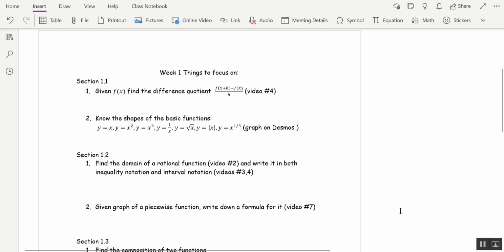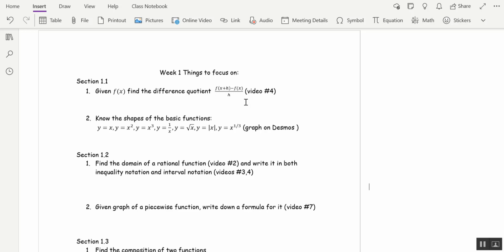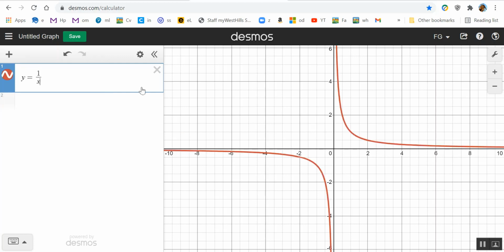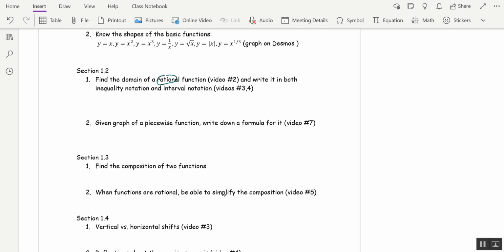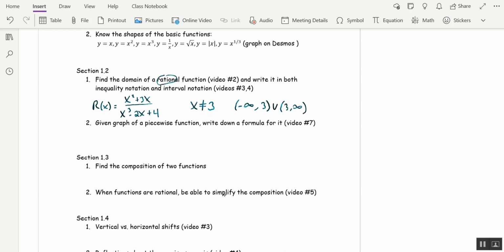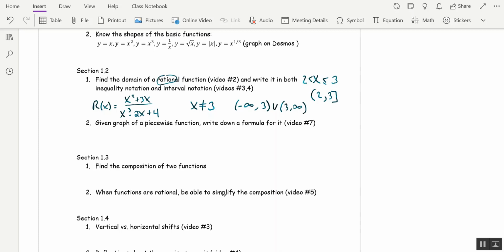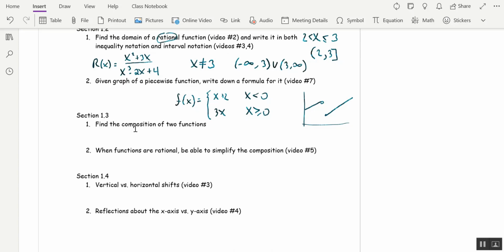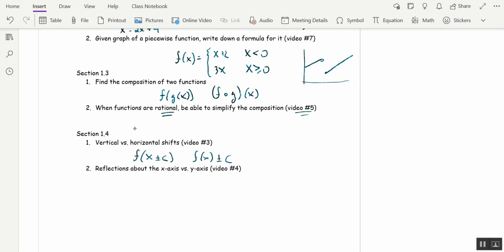Math 16 Week 1